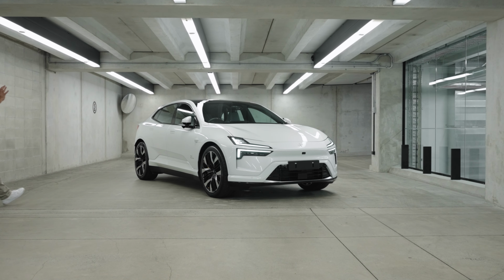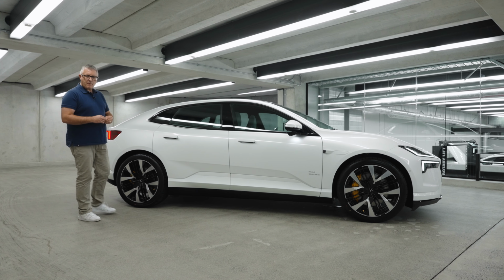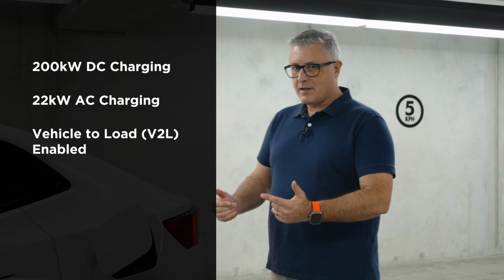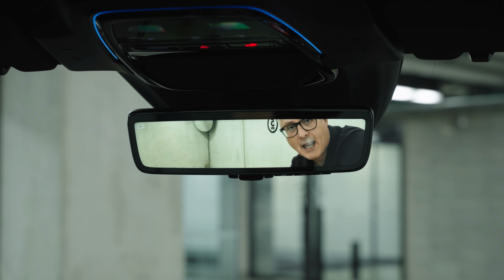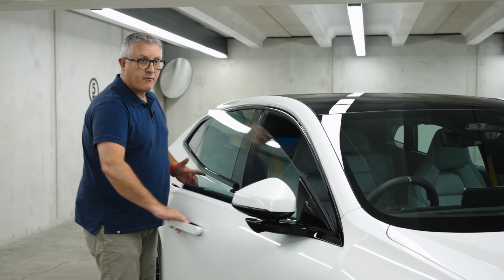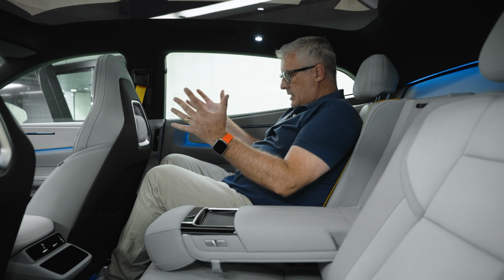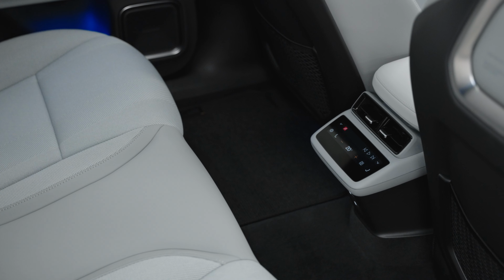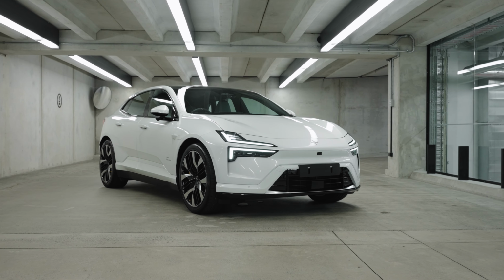The Polestar 4 Has Arrived! | Vehicle Walkaround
The Polestar 4 is in New Zealand. Fastest, greenest, rear window-less. Polestar’s days of being the understated carmaker are well and truly over with the Polestar 4. With up to 400kW and 0-100 in 3.8 seconds, the SUV/Coupe is not short of performance, nor is short of tech or eco-credentials.

Chapters:
0:00 Intro
0:27 Size
0:43 Motors & Battery Numbers
1:24 No Rear Window & Camera
2:00 Styling/Aerodynamics
2:31 Spec & Pricing
3:05 Interior
4:53 Outro
5:27 Endcards